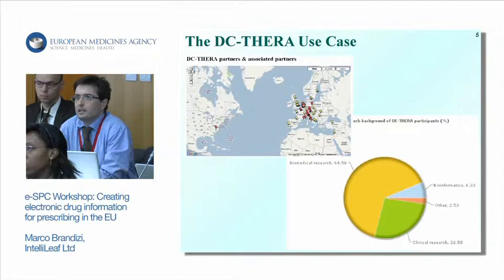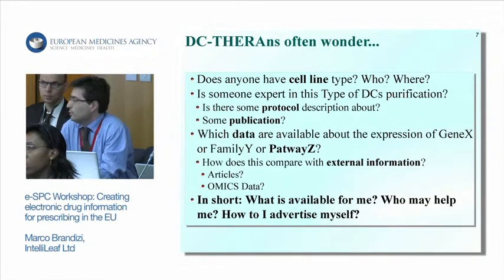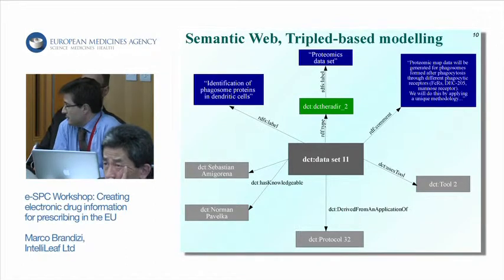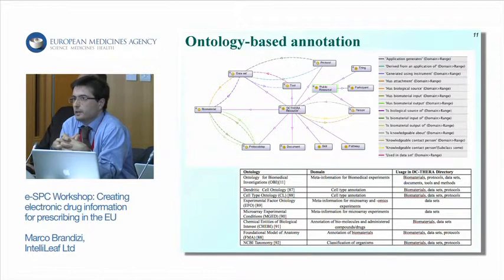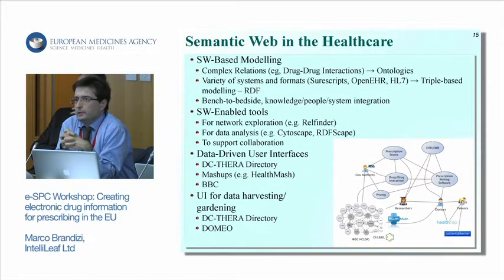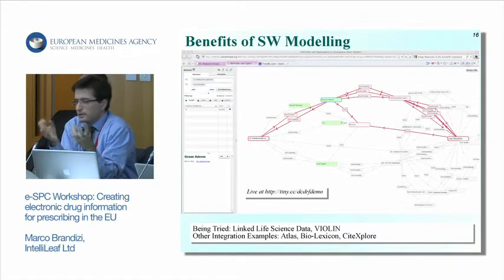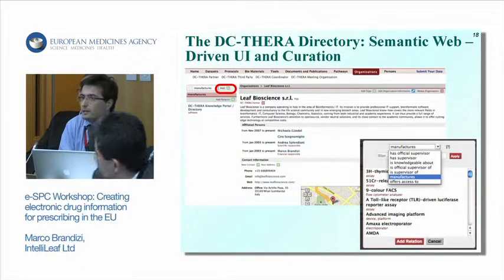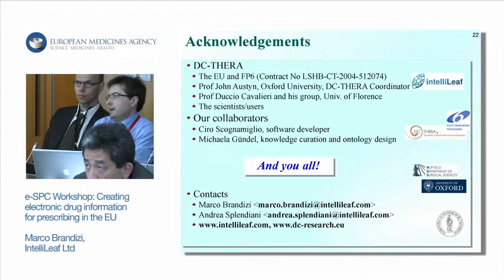Semantic Web technologies in the biomedical and healthcare fields and in electronic...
Semantic Web technologies in the biomedical and healthcare fields and in electronic prescription systems

e-SPC Workshop: Creating electronic drug information for prescribing in the European Union

Speaker: Marco Brandizi, IntelliLeaf Ltd.